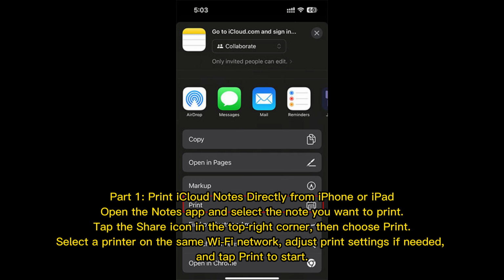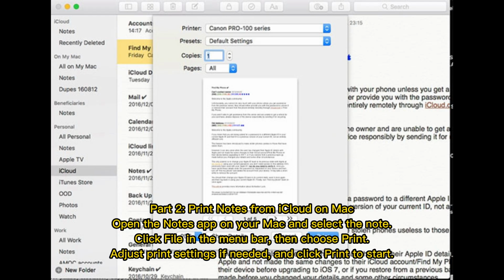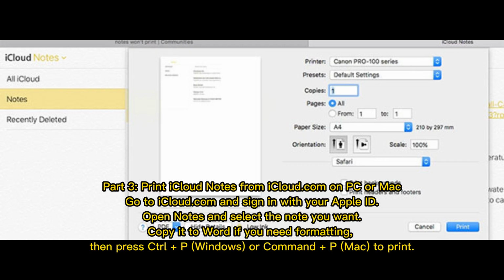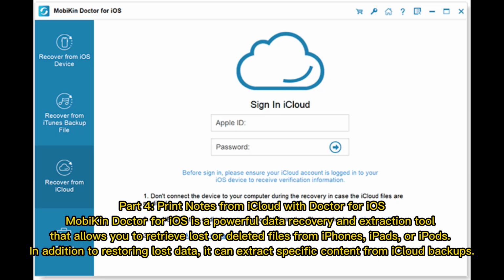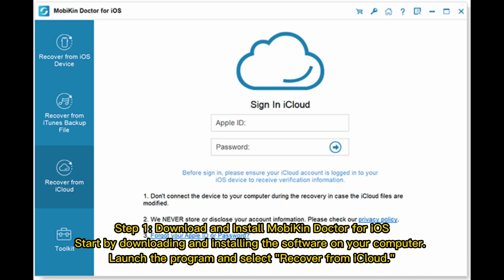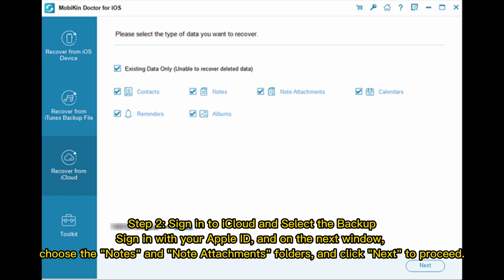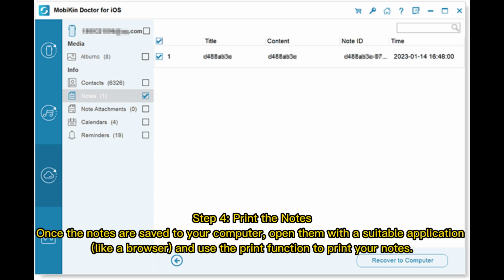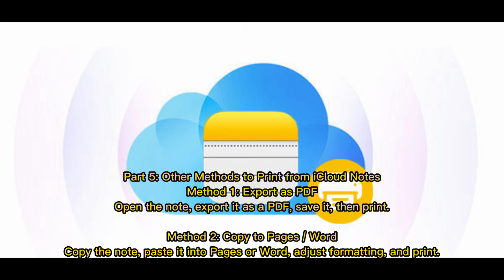8 Easy Methods to Print Notes from iCloud [Stepwise Guide]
Trying to print notes from iCloud on your computer but can't find a workable solution? Watch on to discover eight effective ways to print iCloud Notes on iPhone, iPad, Mac and PC.

00:00 Start
00:13 Part 1: Print iCloud Notes Directly from iPhone or iPad
00:32 Part 2: Print Notes from iCloud on Mac
00:45 Part 3: Print iCloud Notes from iCloud.com on PC or Mac
01:05 Part 4: Print Notes from iCloud with Doctor for iOS
02:20 Part 5: Other Methods to Print from iCloud Notes